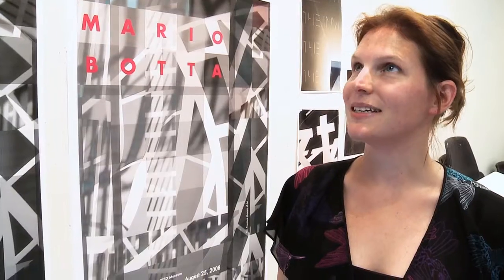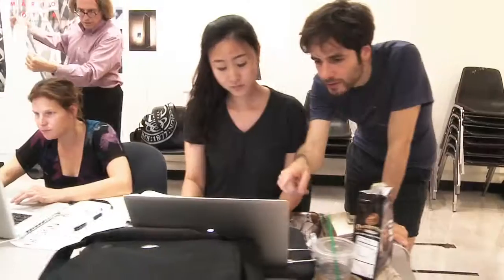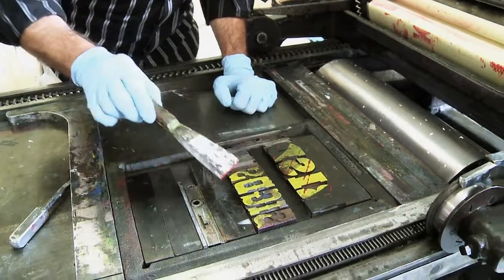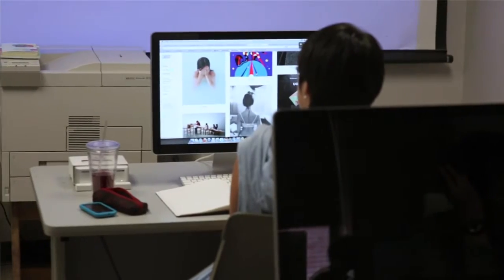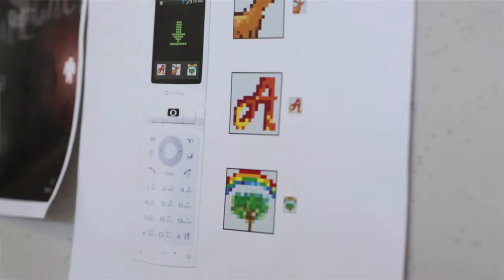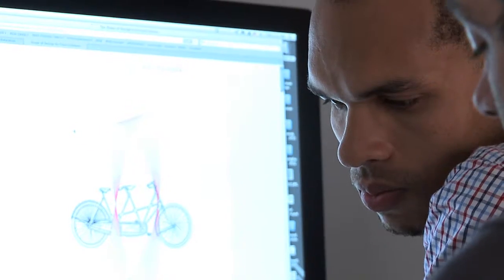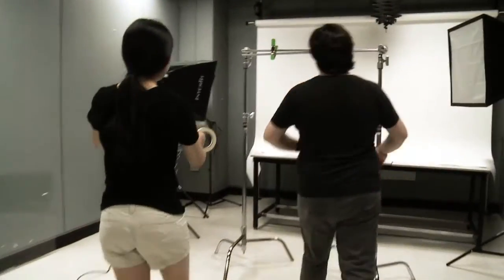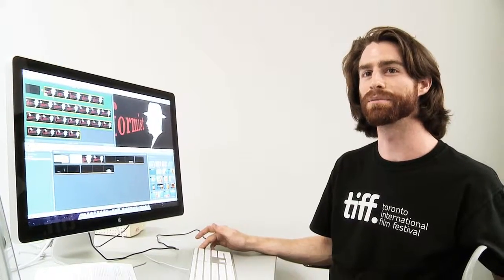A look at RISD Summer Institute for Graphic Design Studies (SIGDS)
The globalization of visual communications has resulted in monumental changes in the field of graphic design. The Summer Institute for Graphic Design Studies (SIGDS) challenges students and professionals to improve the way we communicate visually. RISD’s renowned Graphic Design faculty and visiting professionals help you achieve excellence in design through hands-on and computer-based techniques. Courses are intended for students at all levels of experience, from the creative novice to the advanced professional.